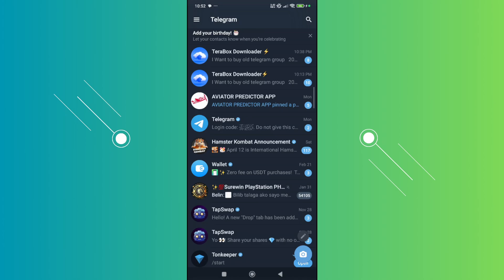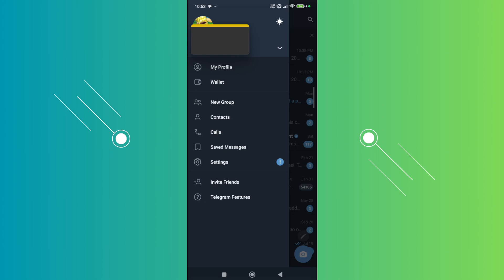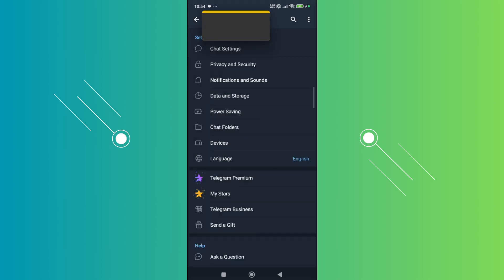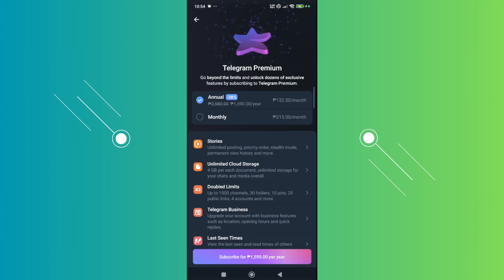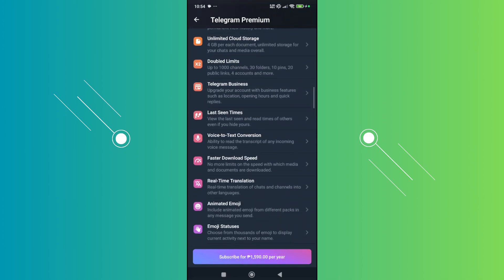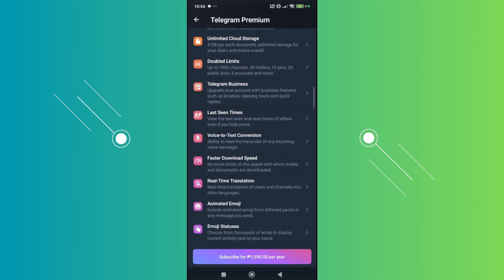How To Fix Slow Download Speed On Telegram- Full Guide 2025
How do I slow download speed on Telegram app? In this video tutorial, I’ll show you how to fix download speed on Telegram from iPhone or android. Enjoy!